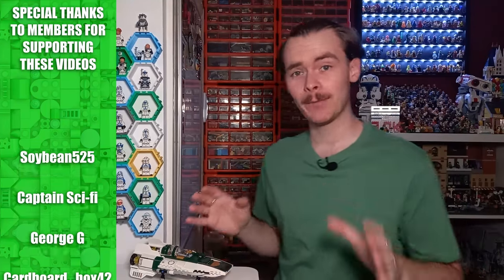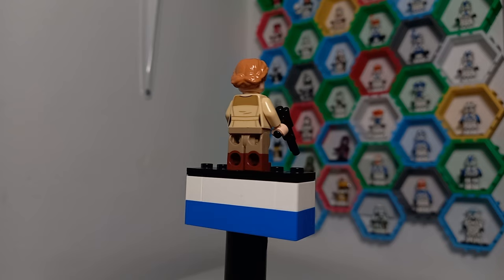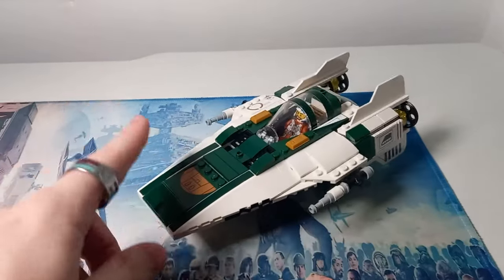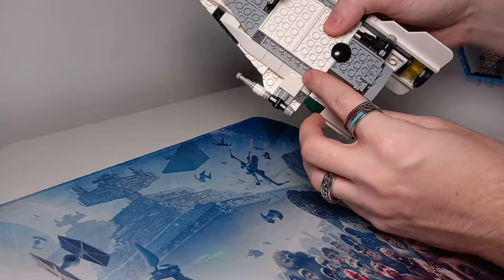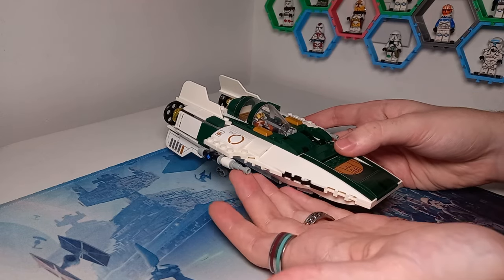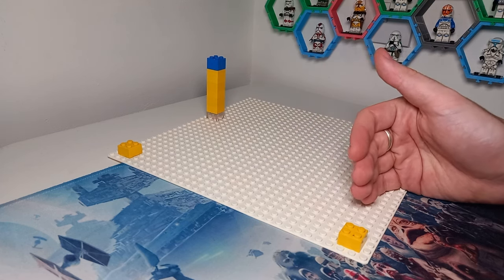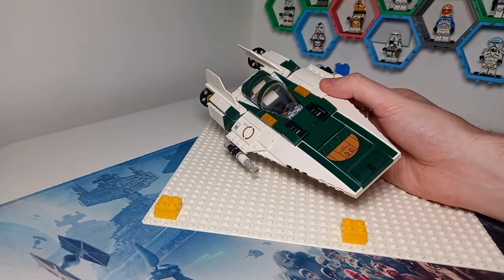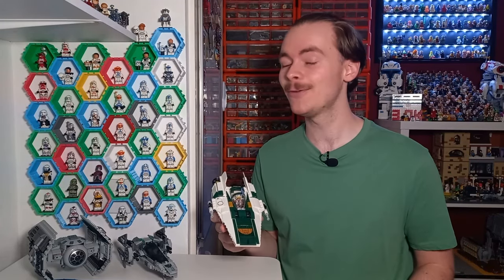Resistance A Wing 75248 LEGO Star Wars Set Review